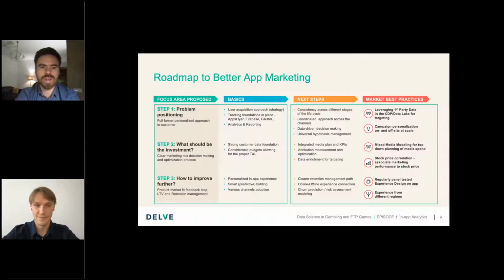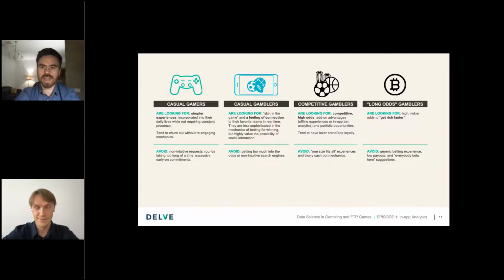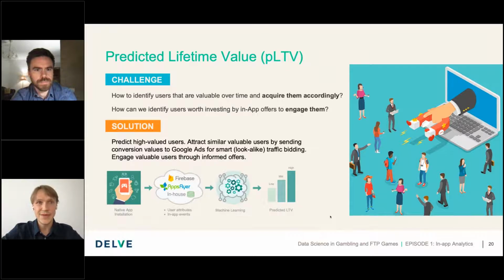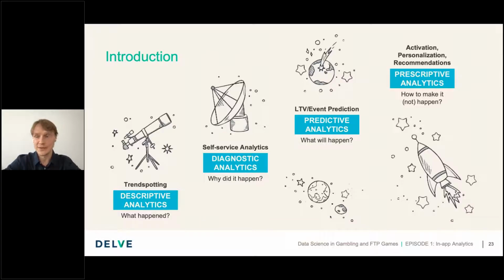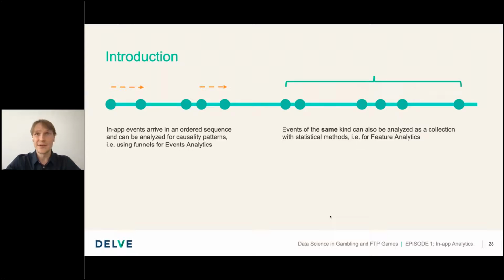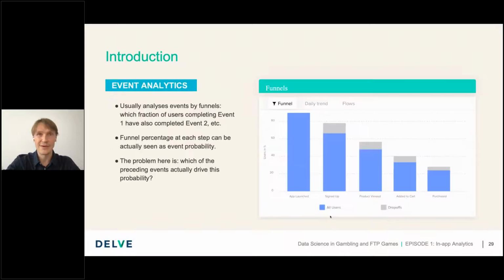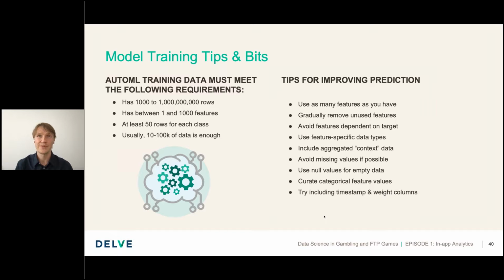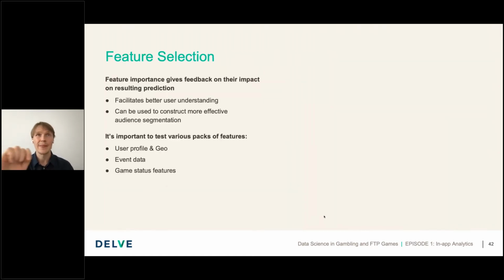Webinar - Data Science in Gambling and FTP Games: In-app Analytics (Episode 1)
Many brands are unaware that user and app actions generate event streams that can be analyzed to reveal causality patterns. These patterns can be applied to user segmentation and predictive scenarios such as customer lifetime value.

In this webinar, you will learn:
- An overview of event analytics and feature analytics (including feature selection)
- How Firebase, Firebase Predictions and AutoML can be used for segmentation and LTV prediction
- How Firebase, BigQuery and AutoML can be used for data analytics at scale
- How Red Hot Labs used in-app insights to identify high LTV users